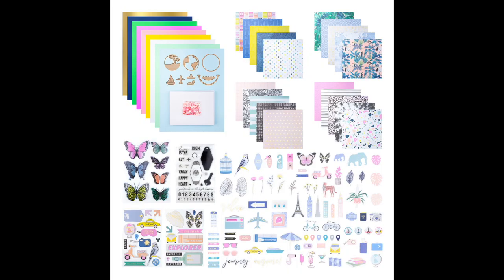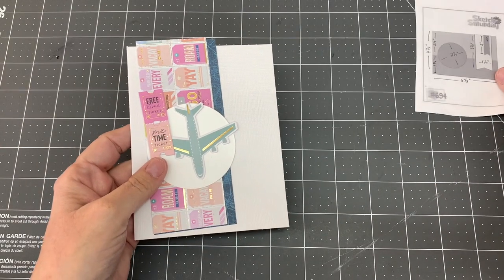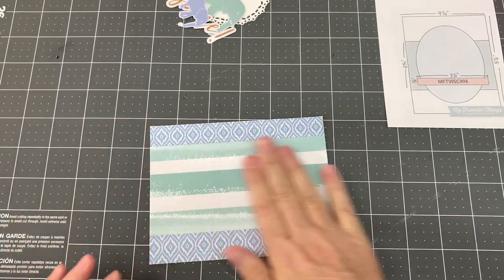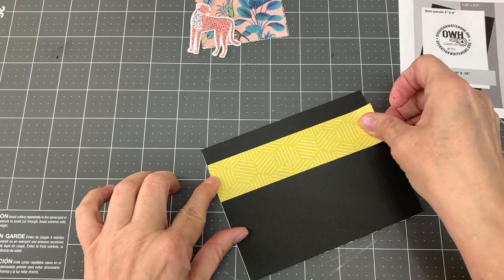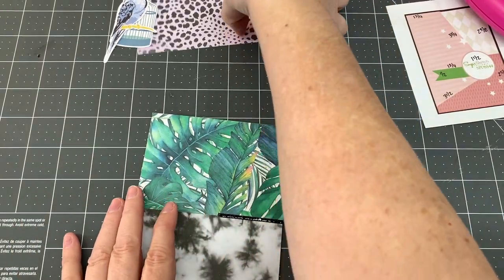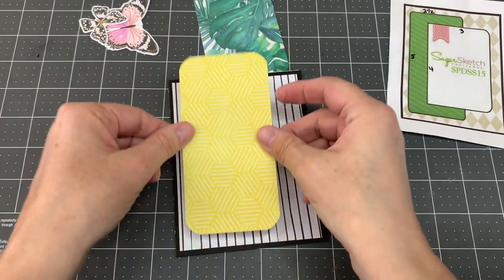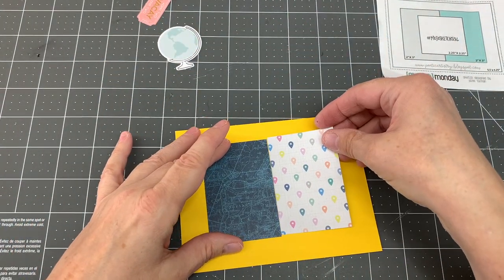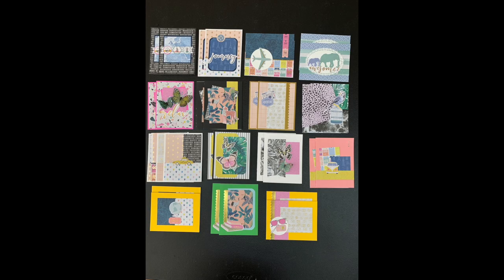Spellbinders Around the World Card Kit | 34 Cards | 1 Kit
Hello friends.  In this video, I will show you how I made 34 cards using the Spellbinders Around the World Card Kit.  The kit includes patterned paper, colored cardstock, ephemera, stickers, a stamp set, dies and sequins.  I hope you enjoy it!

Supplies Used:
Spellbinders Around the World Card Kit
Peel offs by Love From Lizi
Gemstones by Picket Fence Studios

ATG Gun

Tools Used:
Embellishment Wand: @one-Picker-Dotting-Dual-ended-Acrylic/dp/B07NPBM1JN/ref=sr_1_3